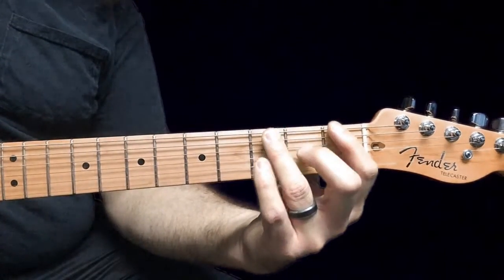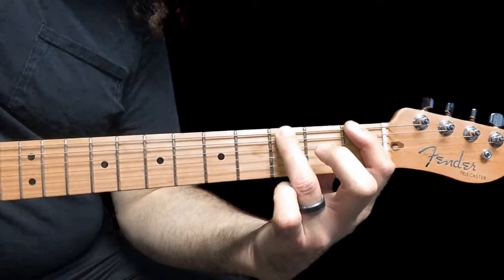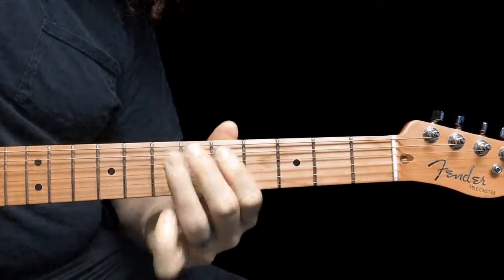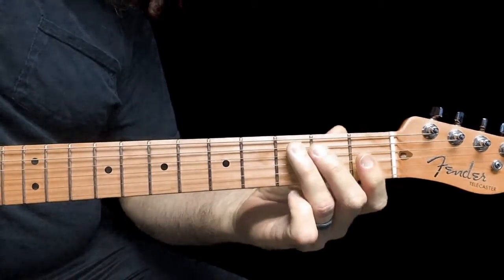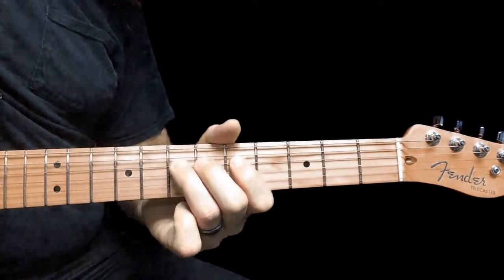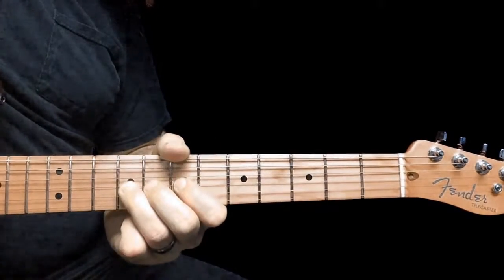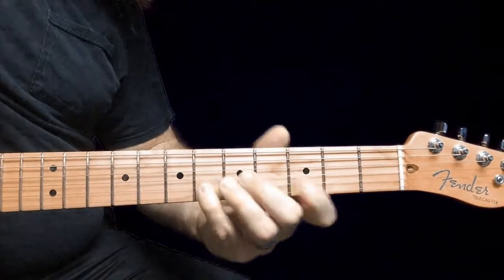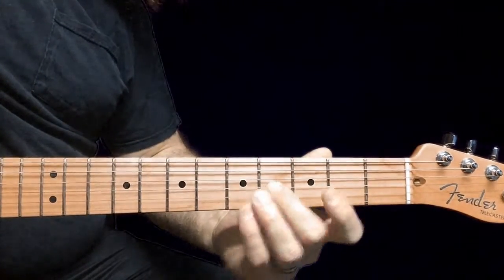How to Play the intro to Let's Get Back to Me and You.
This video is a tutorial on how to play "Let's Get Back to Me and You" from Alan Jackson.